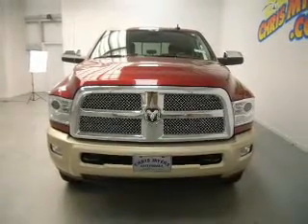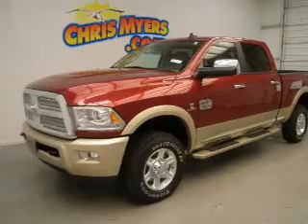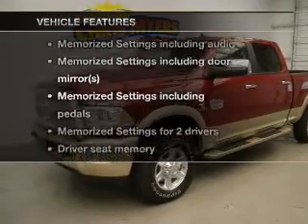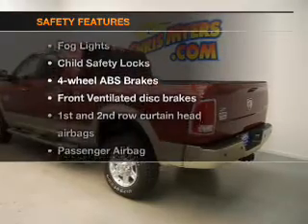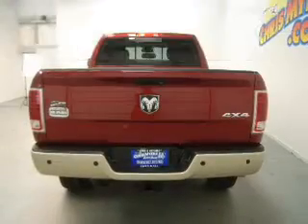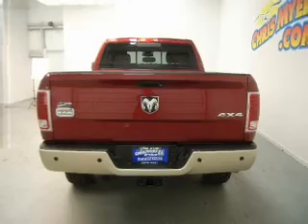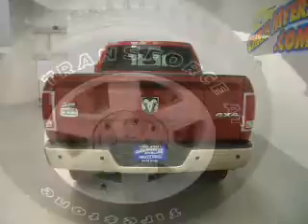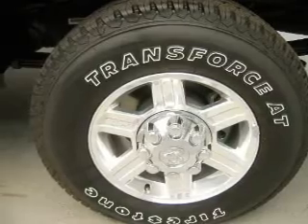2013 RAM 2500 - Daphne AL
Year: 2013
Make: RAM
Model: 2500
Trim: Laramie Longhorn Edition
Engine: 6.7 liter inline 6 cylinder 24 valve
Transmission: 6-Speed Automatic
Color: Deep Cherry Red Crystal
Mileage: 10
Address:
27161 Hwy. 98